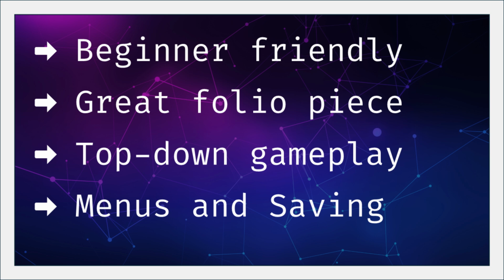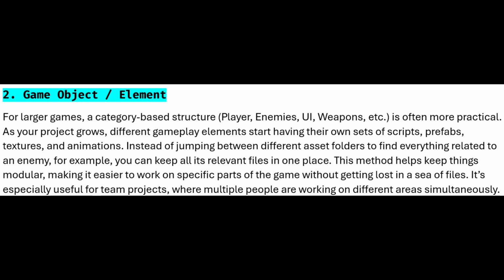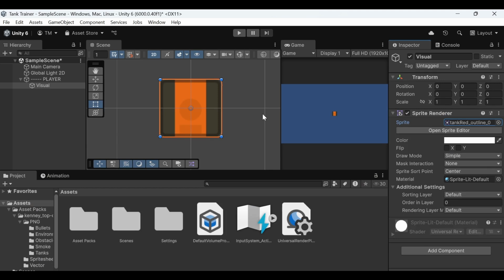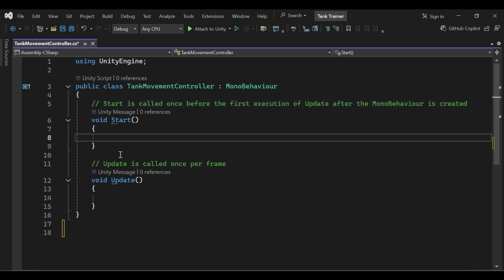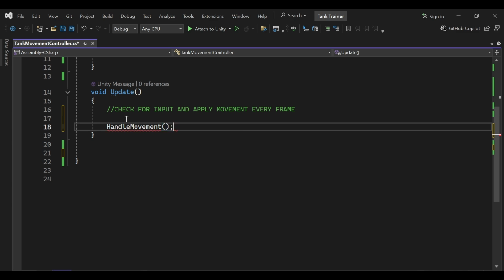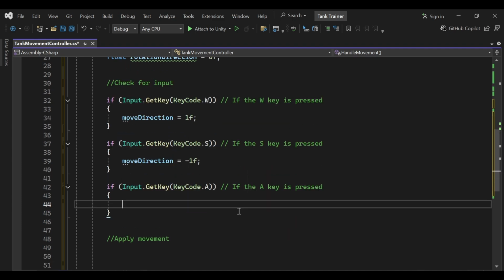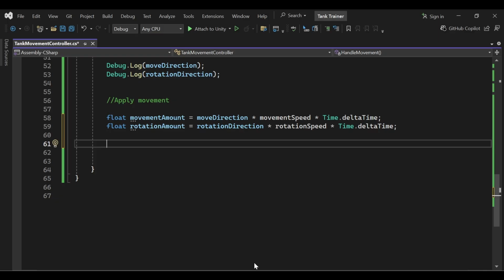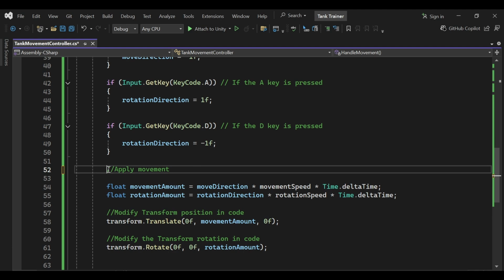Top-Down Unity 2D Beginner Course - Part ONE - Project Setup and Player Movement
Come along on a journey to create a Top-down shooter game in Unity 2D! We’ll focus on beginner aspects such as basic player movement and input, in-built physics, menus and saving and simple game design elements such as player emotion and experience. In terms of code, we’ll be honing in on the anatomy of a C# script and looking at If- Statements and Variables.

After completing this course, you’ll have a great folio piece and be well on your way to creating your own engaging games!

CHAPTERS:
00:00 – Welcome to the course!
00:40 – Create a new project
01:08 – Project organization
05:00 – Importing assets
05:35 – Creating the player
09:30 – Player controller script
17:16 – Checking for player input
20:21 – Applying movement
26:18 – Looking ahead to Part 2
TANK MOVEMENT CONTROLLER PSEUDOCODE

The following Pseudocode describes the complete Tank Movement Controller class.

BEGIN CLASS TankMovementController

movementSpeed = 10
rotationSpeed = 200

METHOD Update
     START
 Run Method ‘HandleMovement’
     END

METHOD HandleMovement
     START
 moveDirection = 0
 rotationDirection = 0

 IF The W Key is Pressed
  moveDirection = 1
 END IF

 IF The S Key is Pressed
  moveDirection = -1
 END IF

 IF The A Key is Pressed
  rotationDirection =  1
 END IF
 IF The D Key is Pressed
  rotationDirection = -1
 END IF

 movementAmount = moveDirection  X movementSpeed  X Time.deltaTime
 rotationAmount =  rotationDirection  X  rotationSpeed  X  Time.deltaTime

 Move the player on the Y axis by movementAmount
 Rotate the player on the Z axis by the rotationAmount
     END METHOD
END CLASS